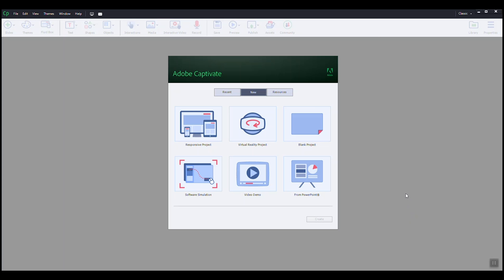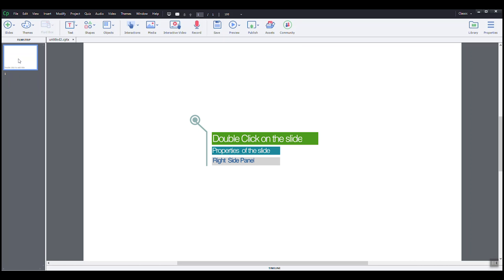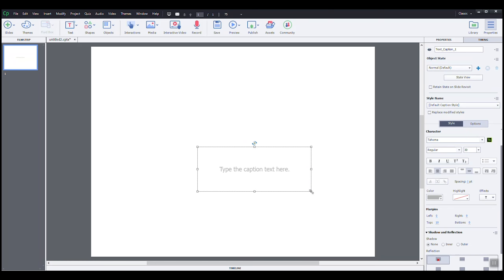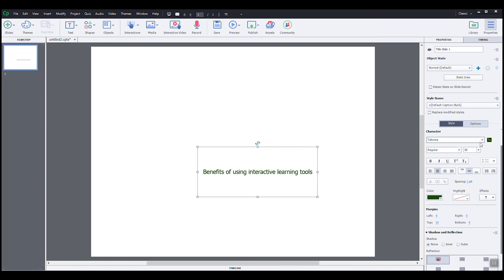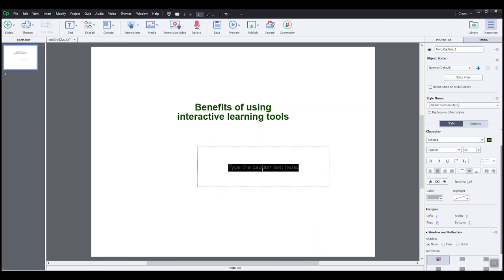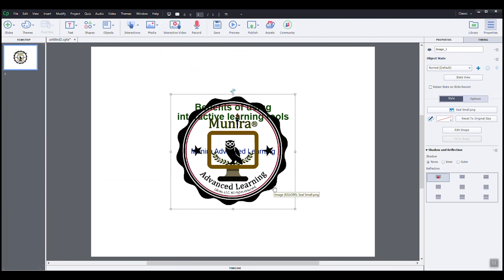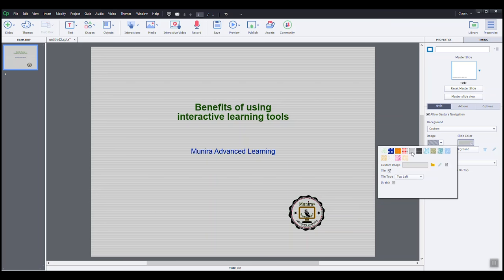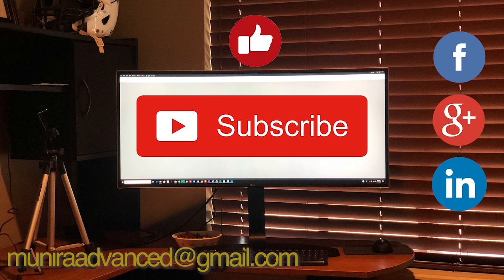Create electronic lectures with Captivate, Blank Project 1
In this video, we teach you how to create the title slide of your electronic lecture using a Captivate Blank Project. You will learn how to play with text captions, images and slide background.